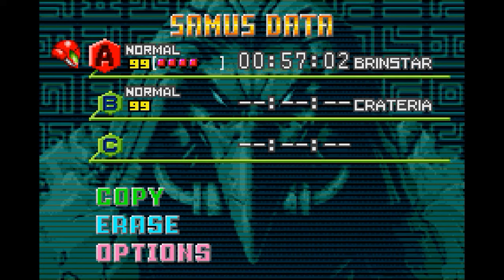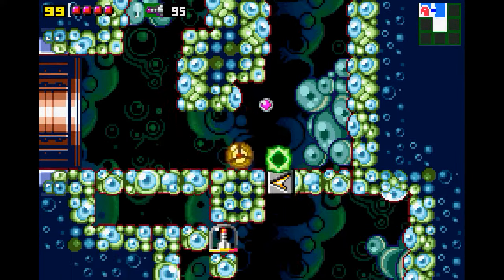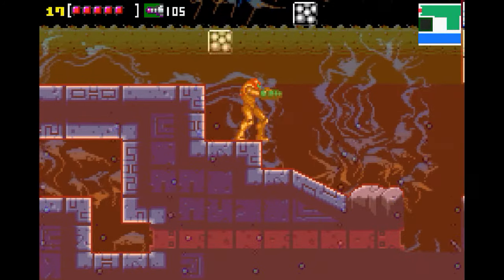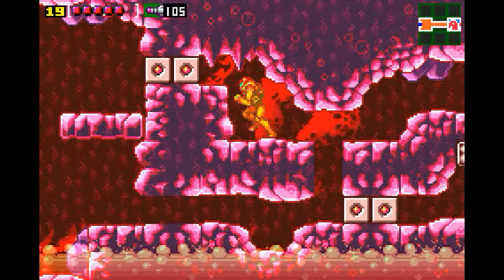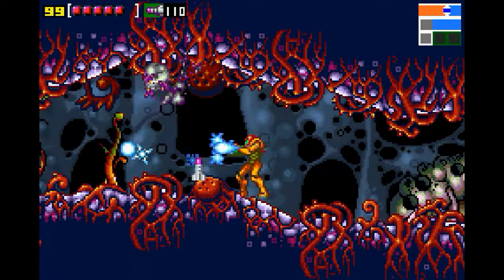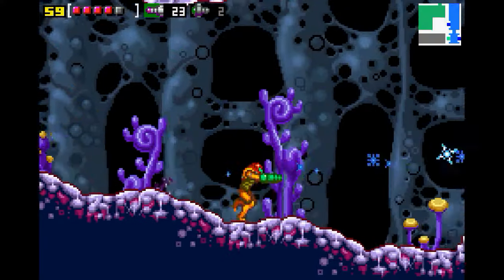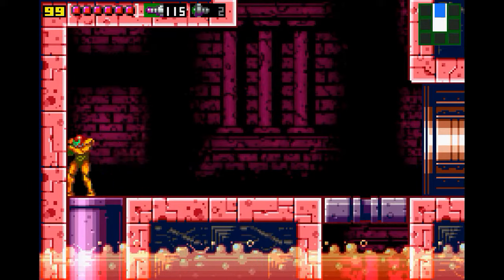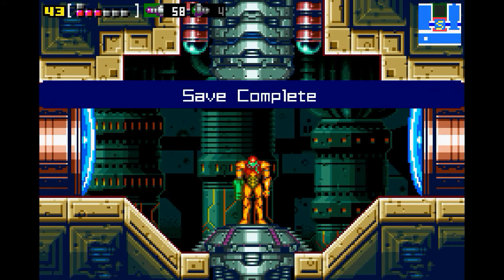Metroid Zero Mission Part 3: Eat That Sack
Regardless of your race, gender, or sexuality, this episode will offend you, I guarantee it!